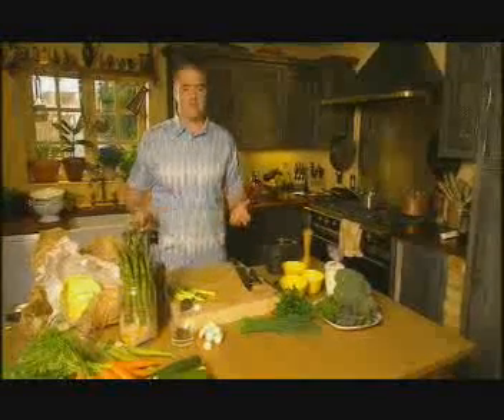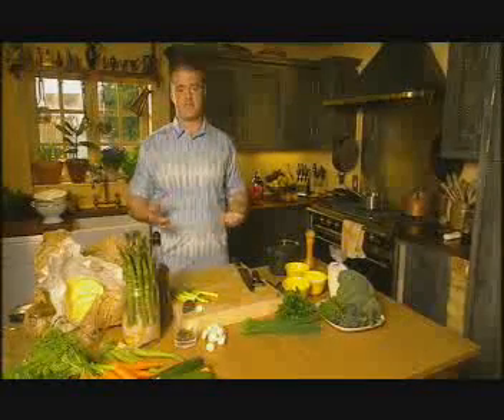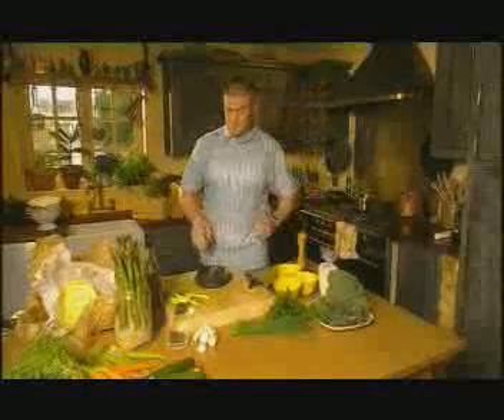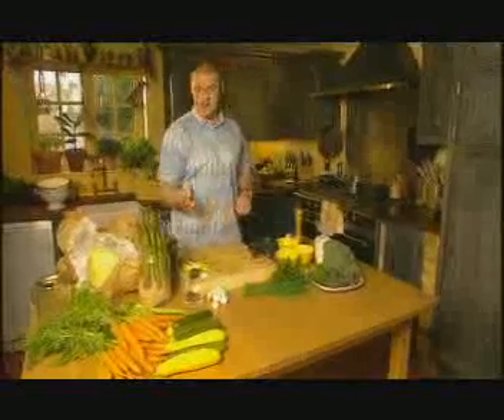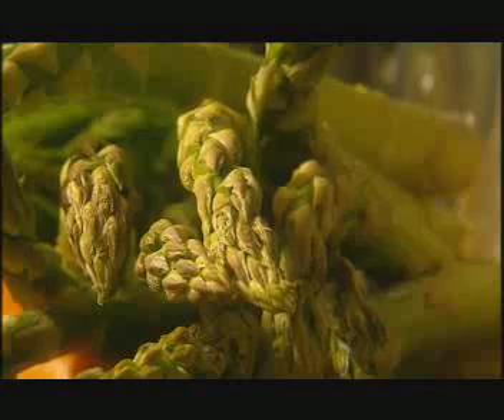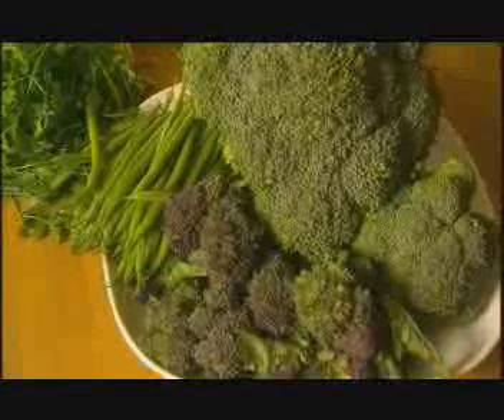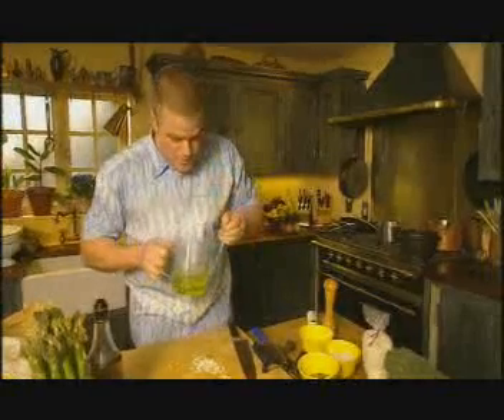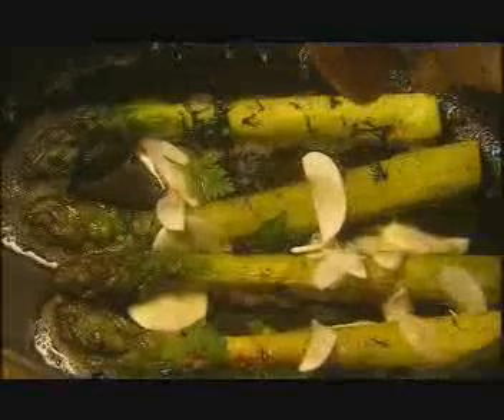Kitchen Chemistry Cooking asparagus